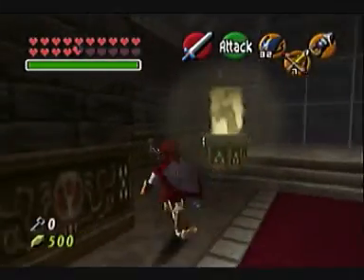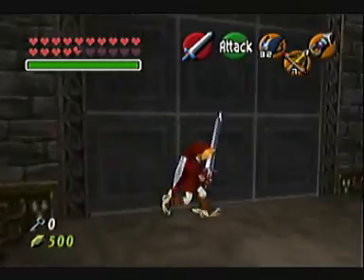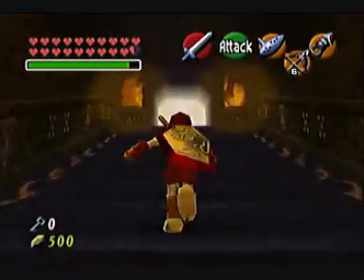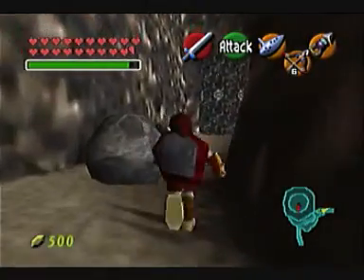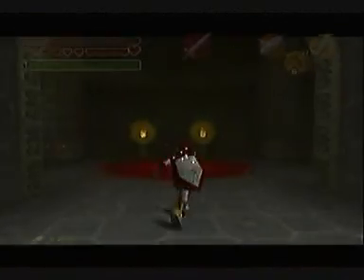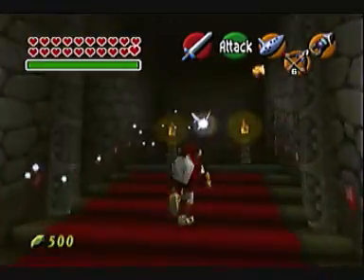Let's Play tLoZ: OoT, Master Quest | Ganon's Tower [5/5]